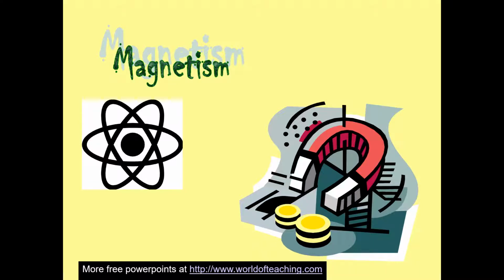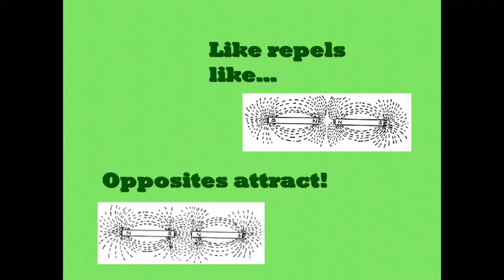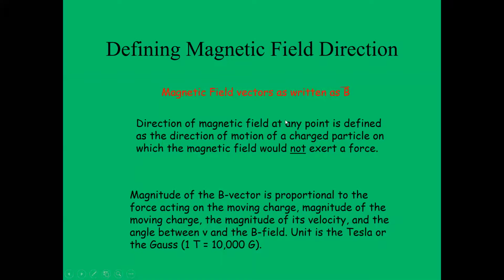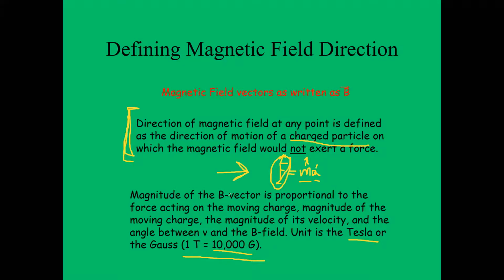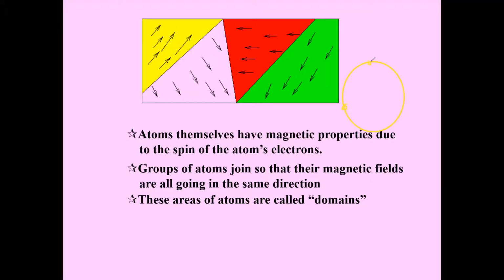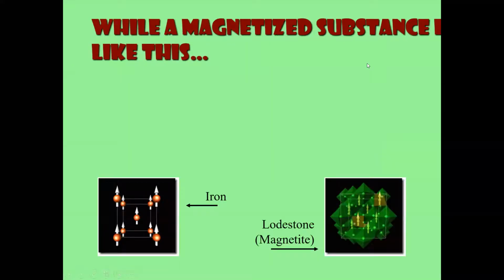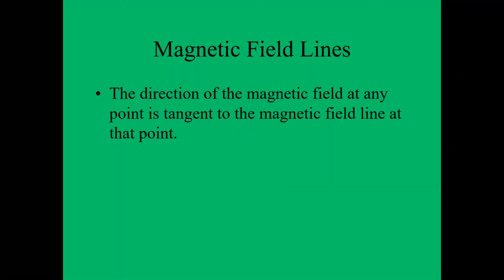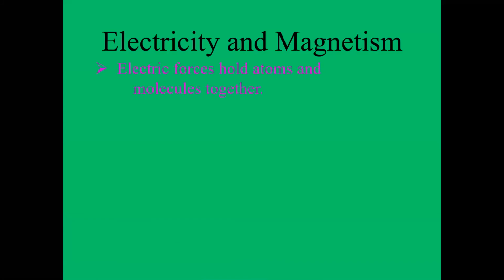Magnetism part-1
In this video basics of magnetism is explained. Further videos for this topic may be uploaded